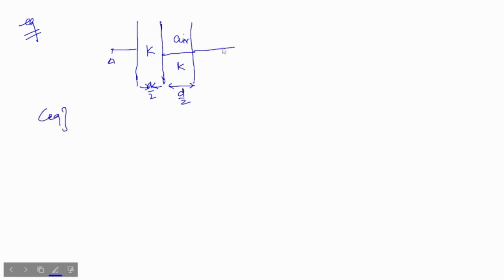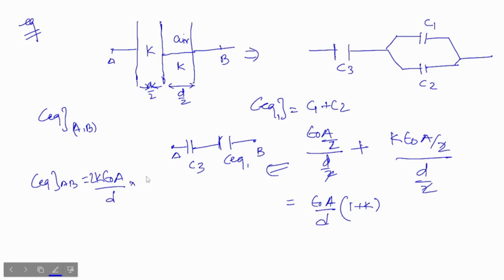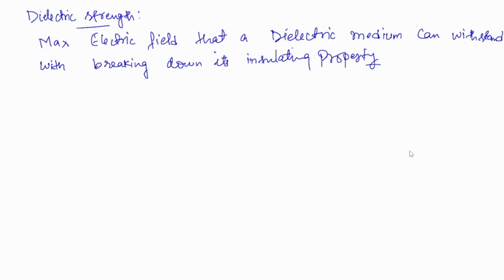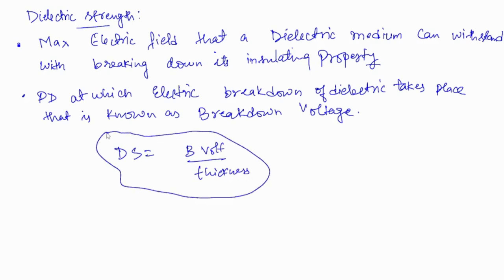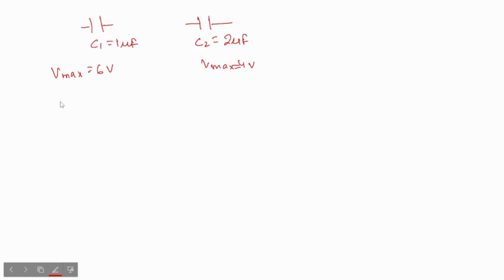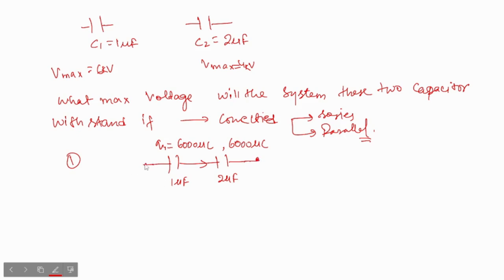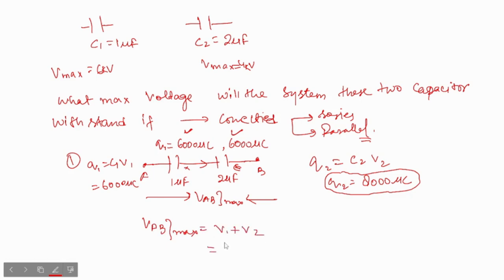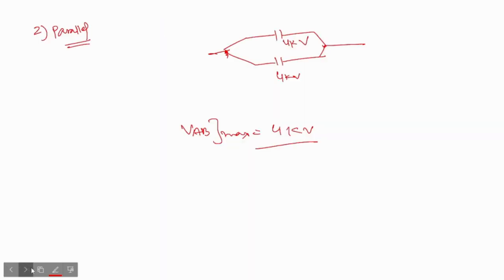Problems & Dielectric Strength | Capacitance | JEE, CBSE